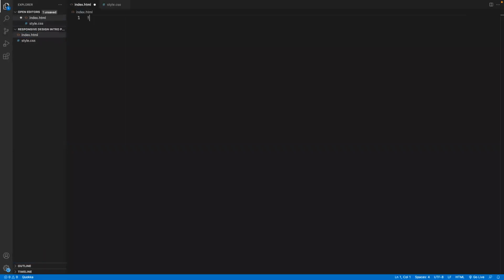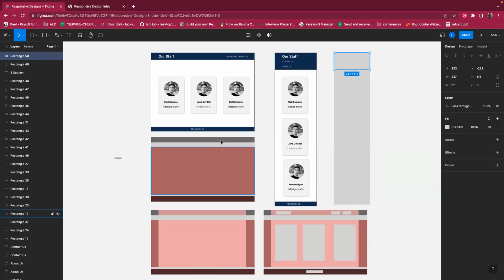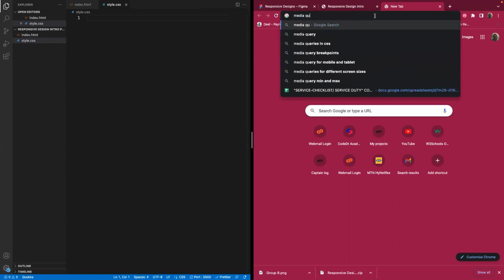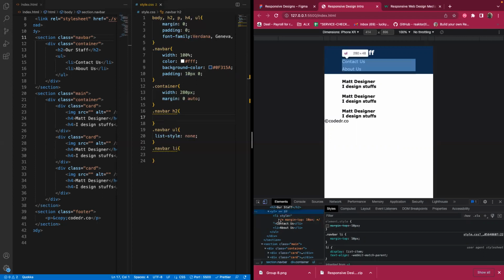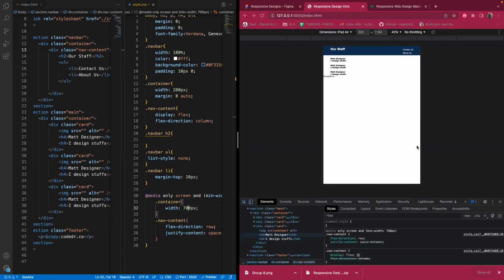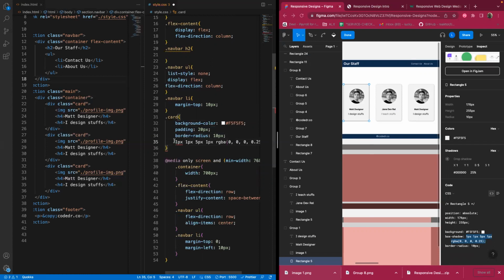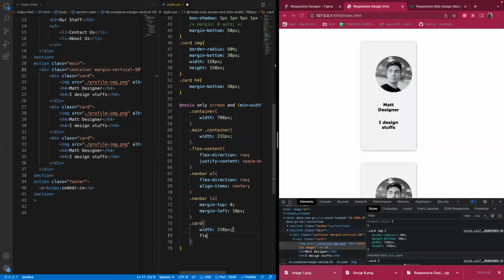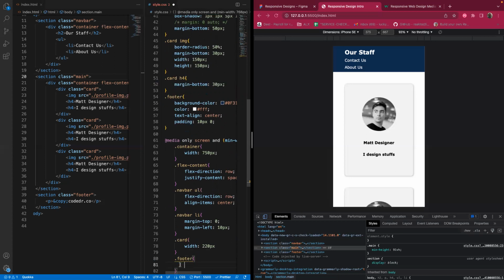Live session on responsive design